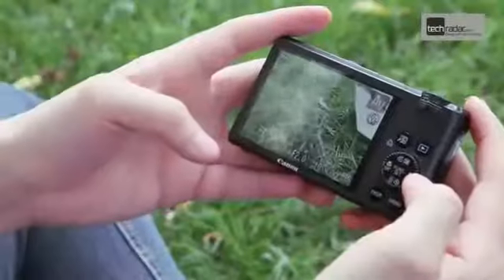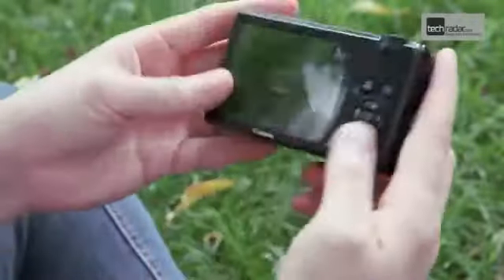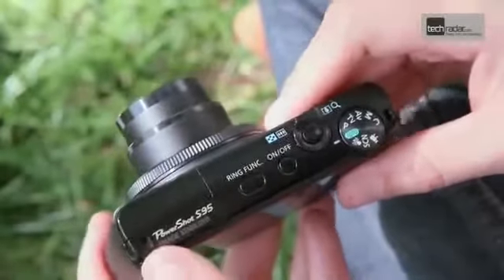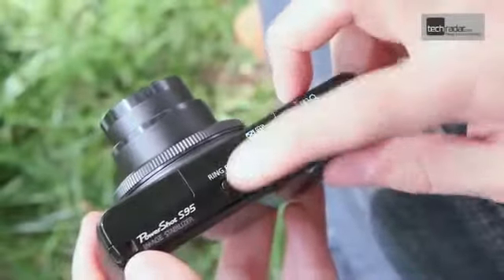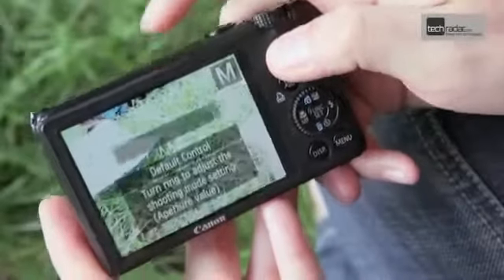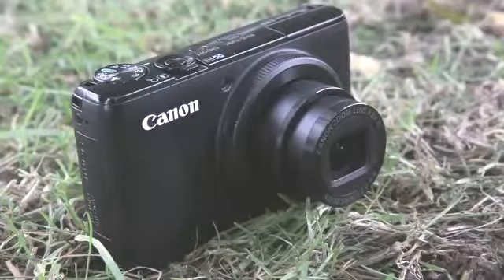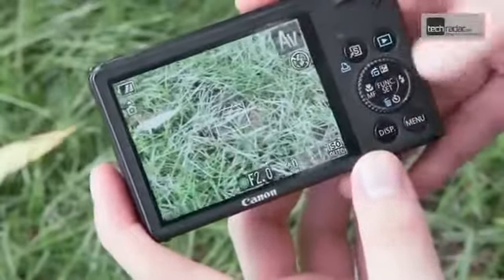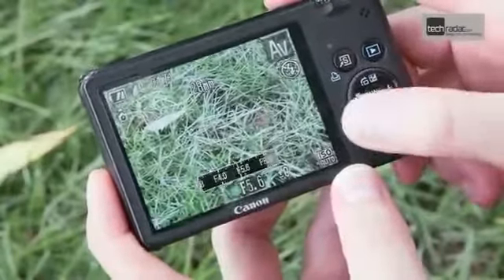Canon Powershot S95 video review200